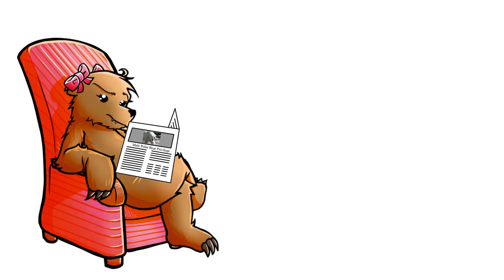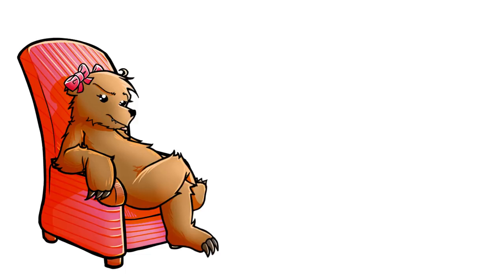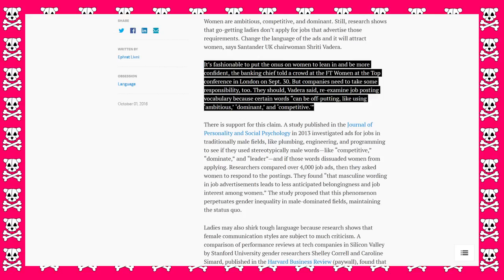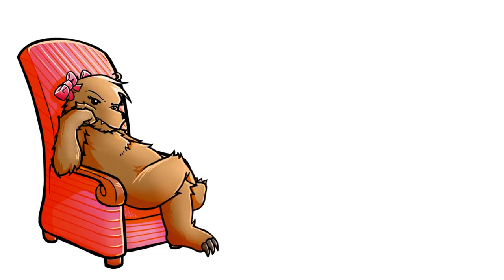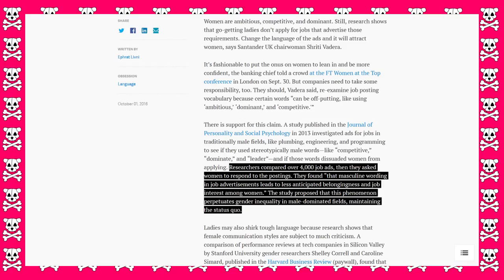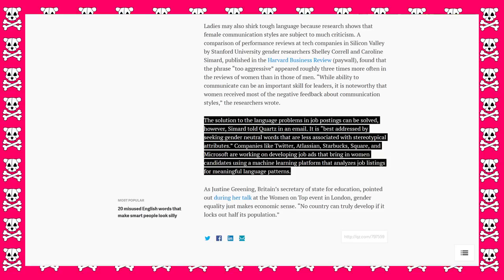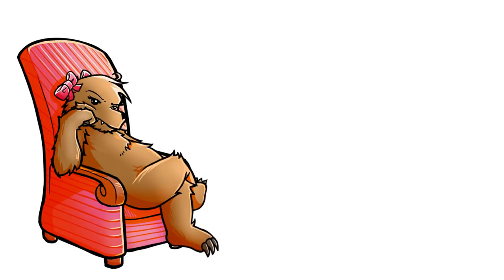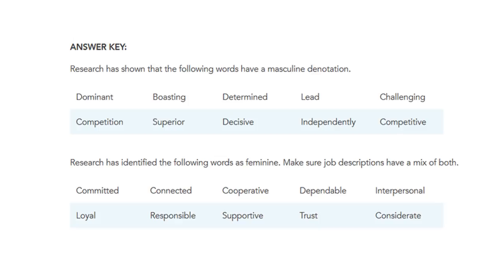Hire More Women With Vag Friendly Words!!